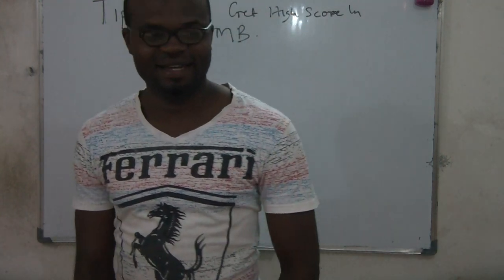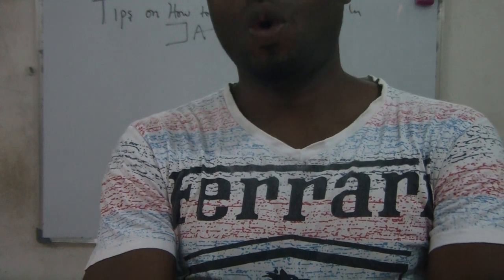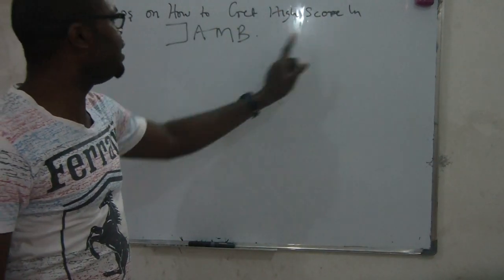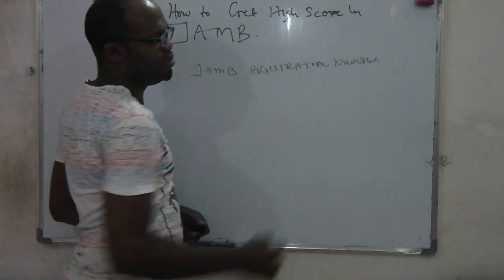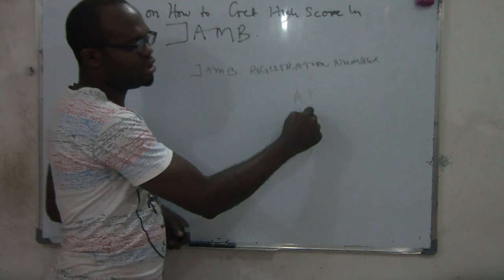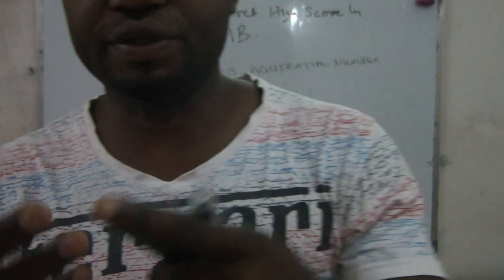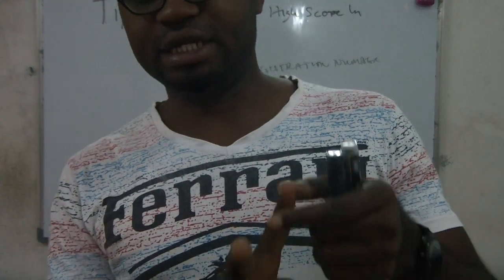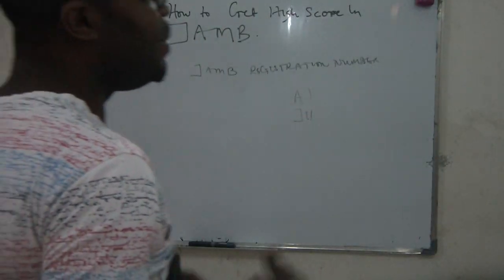Tips on how to get high scores in JAMB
this are the Tips on how to get high scores in JAMB